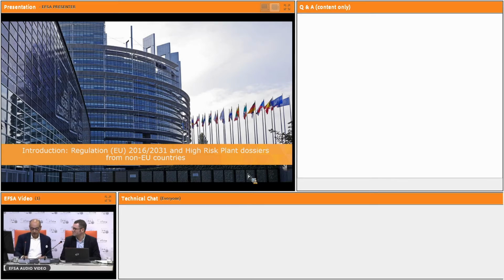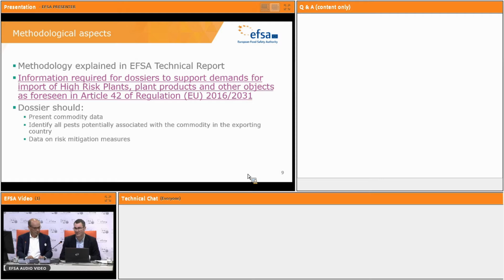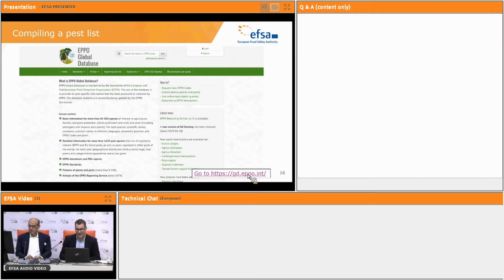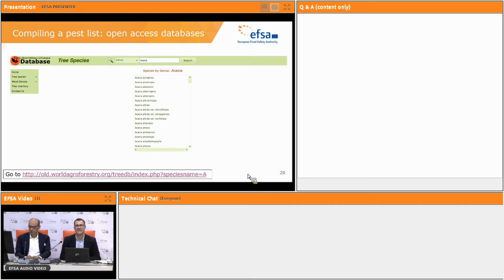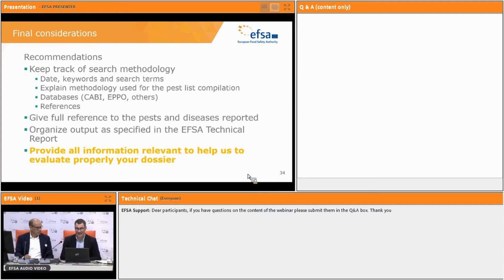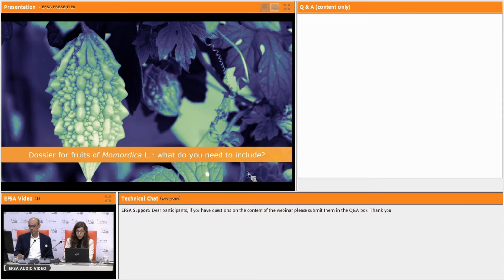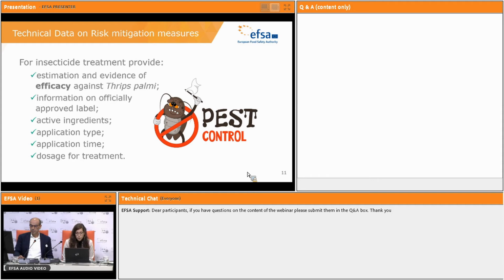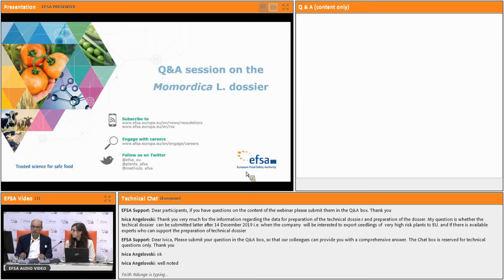Webinar: How to prepare a pest list for a commodity and a dossier for Momordica fruits (pt. 1)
17/10/2019 | Session 1 10:30 – 11:30 (GMT+01:00)